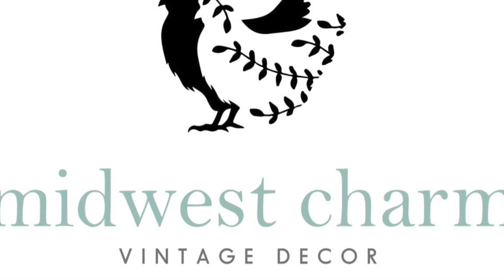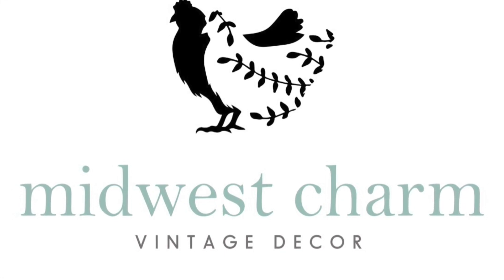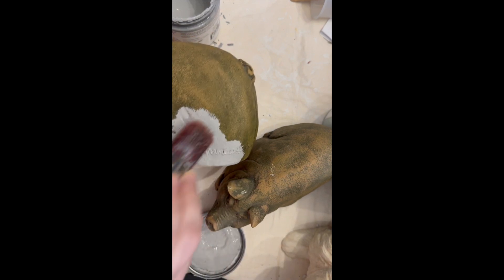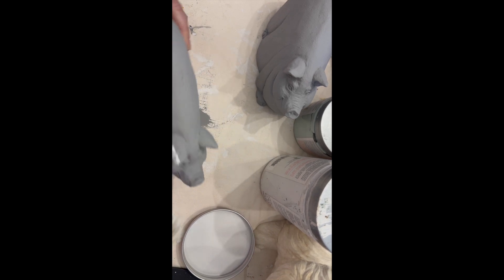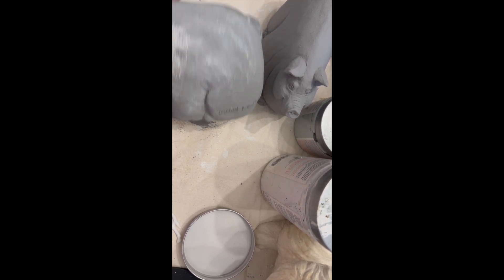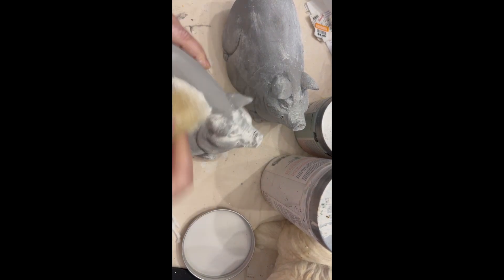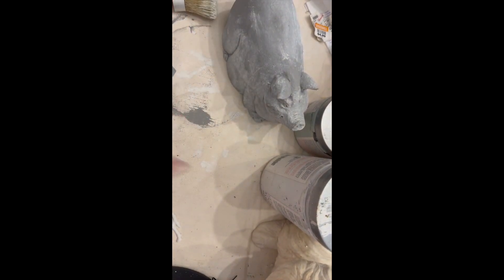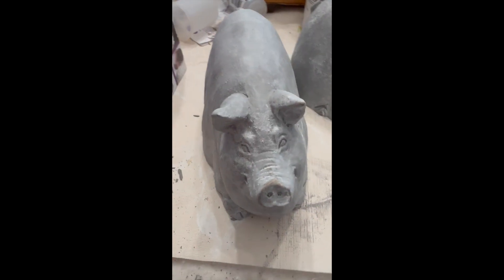DIY Upcycle twin chubby pigs into a cement look using two items!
I just was not digging the color of these chubby pigs. I knew immediately that they needed to be upcycled to look like cement. To do this I only used 2 products:
Country Chic Paint in Pebble Beach
Country Chic wax in white

Vintage, thrifted, flipped items can be found in store or via my email or Facebook page: